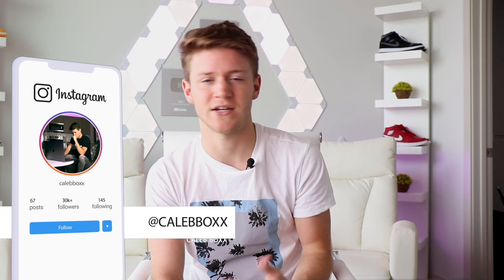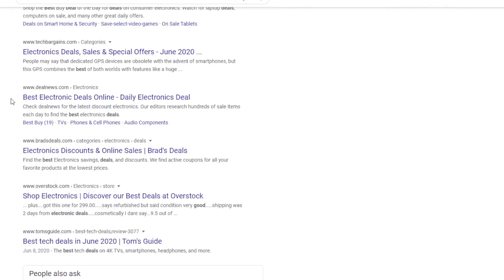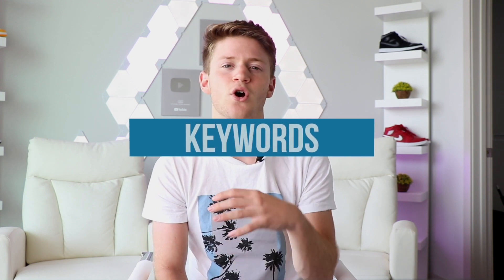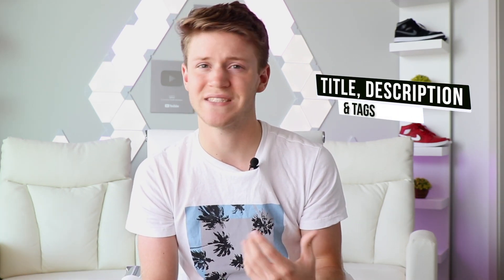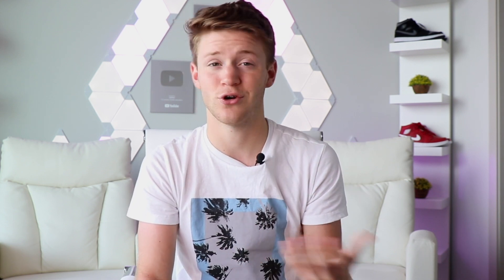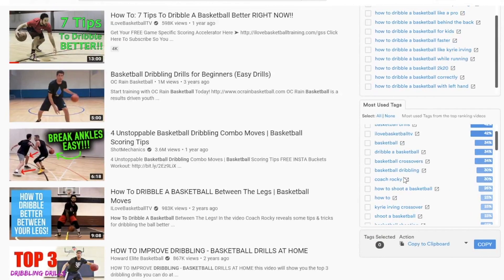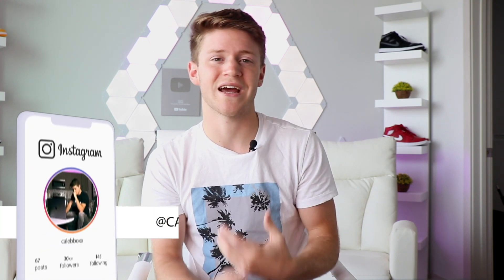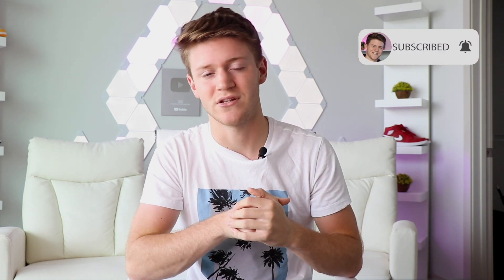YouTube SEO - How To Rank YouTube Videos First Page FAST! *2020*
In this video, I break down my top secrets to getting on the first page of YouTube search results. YouTube growth hacks, youtube growth tricks, youtube growth tips, youtube growth SEO tips, and all YouTube growth-related info is in this YouTube growth video tutorial.

Caleb Boxx built a 7-figure YouTube Automation business and consulting firm. He has over 200 team members worldwide working with him and 3 offices around the world, US, India, and Cambodia. He was the founder of the business model YouTube Automation back in 2016 before anyone else did it. Today, he helps thousands of people become financially free through this business.